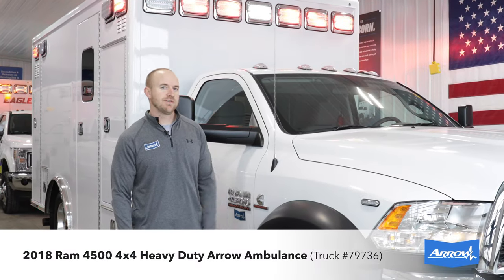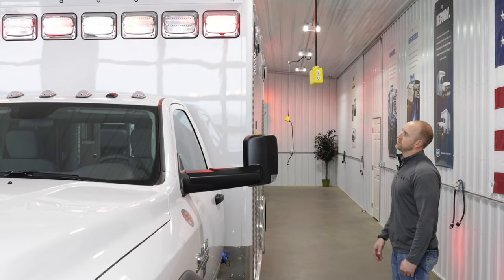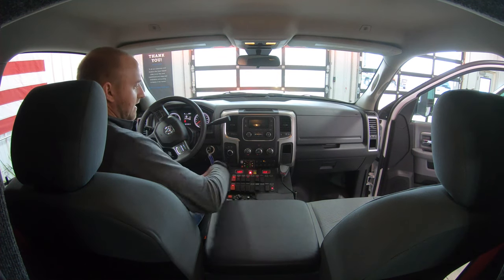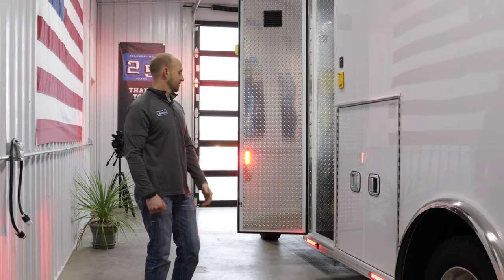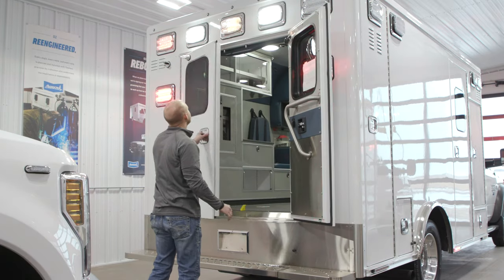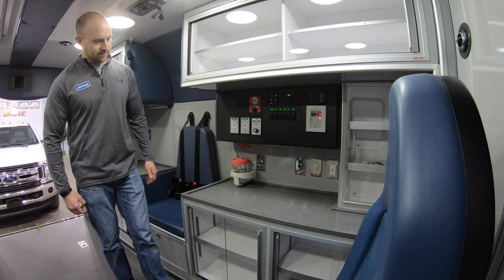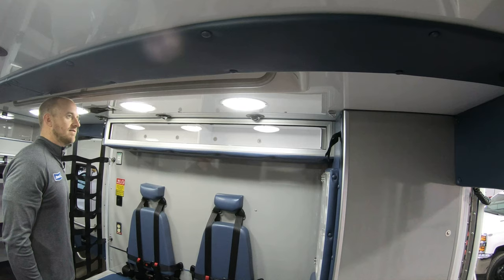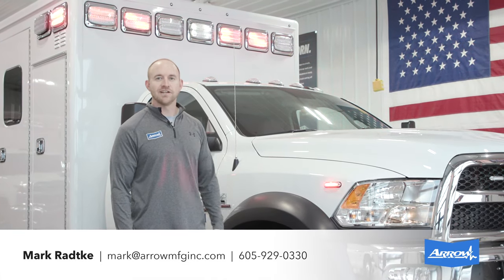2018 Ram 4500 4x4 Heavy Duty Arrow Ambulance (Truck #79736)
View photos and detailed specs of this new ambulance for sale

– $184,900
– 6.7L Cummins Turbo Diesel
– 4x4 with Liquid Ride
– 19.5" Aluminum Polished Wheels
– Tons of features and storage!

Plus a ton of other features! Check out the listing for a full breakdown.